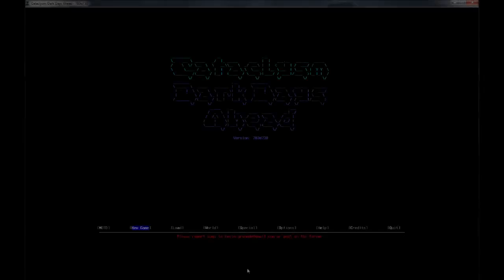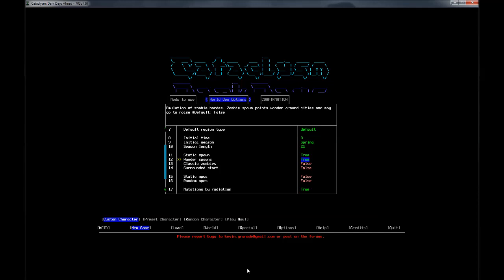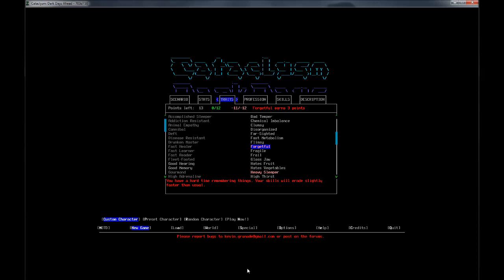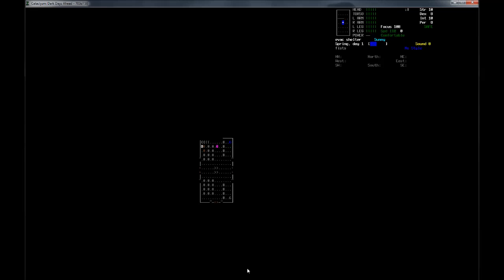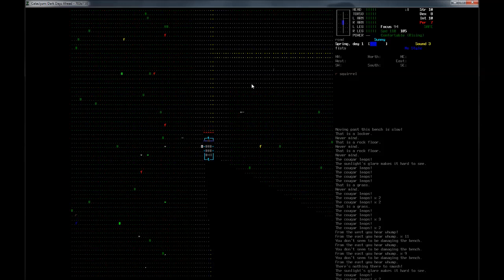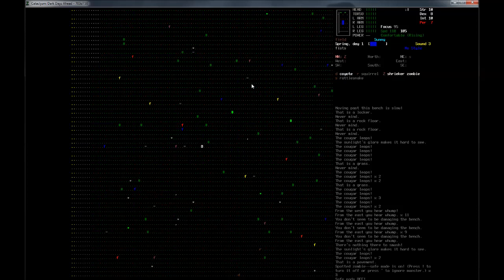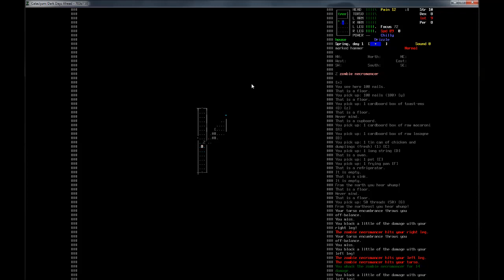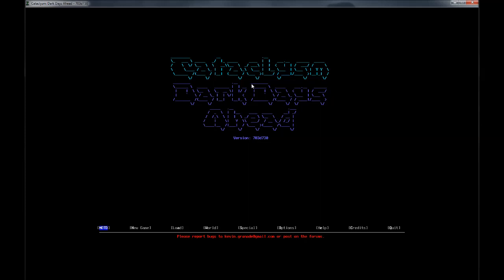Let's Play Cataclysm: DDA E01 (Welcome to the Apocalypse)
So, time to try and LP a roguelike I enjoy. This should be interesting. These first few videos are rough, be warned now.